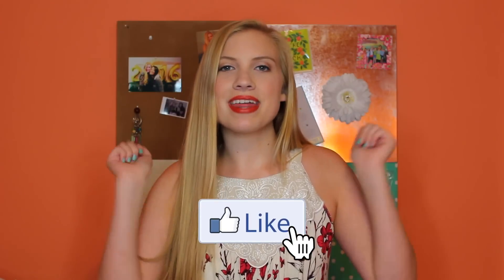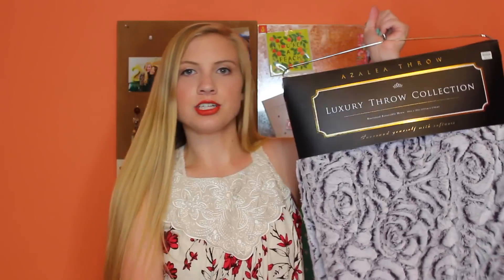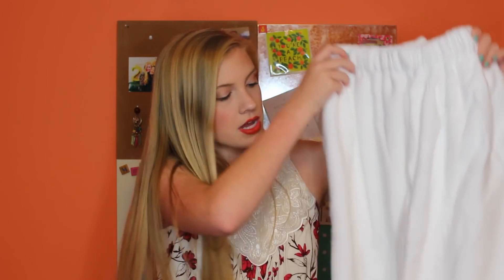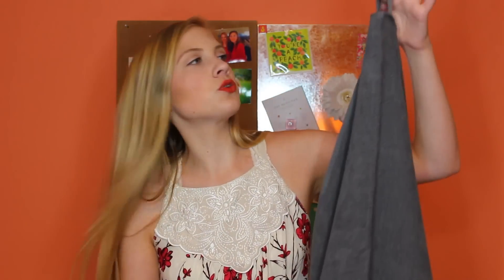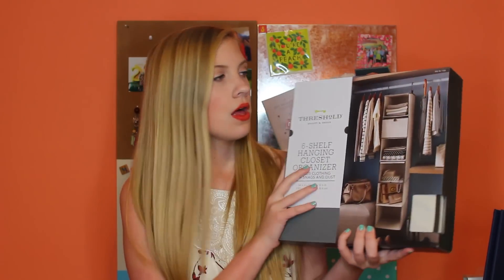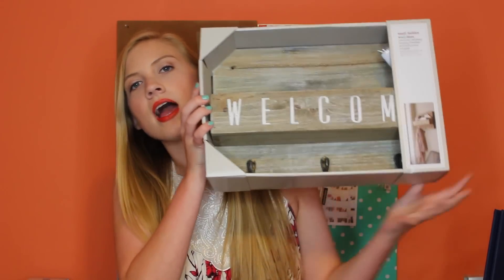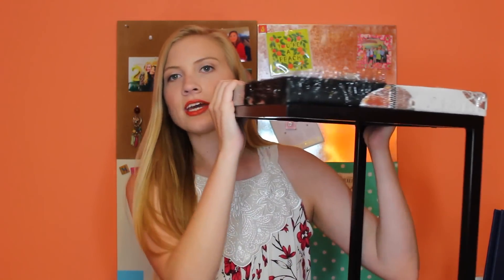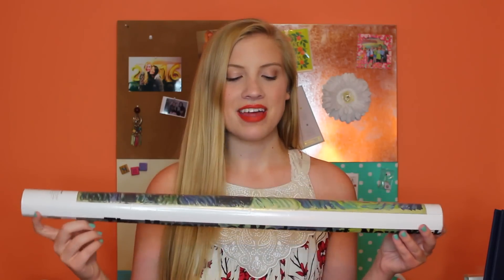COLLEGE DORM HAUL // Freshman Year (2016-2017) | Lottie Smalley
Video Specs
camera // canon eos rebel t4i + sigma 30mm f/1.4 lens